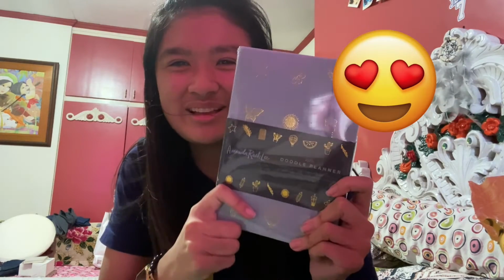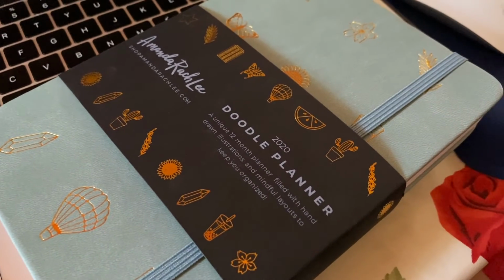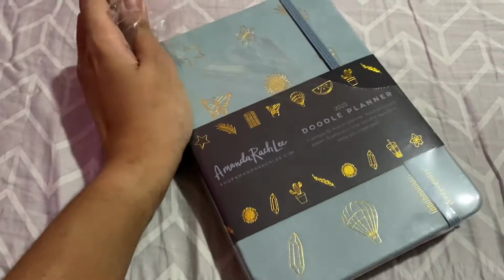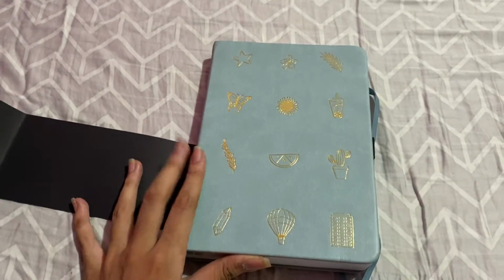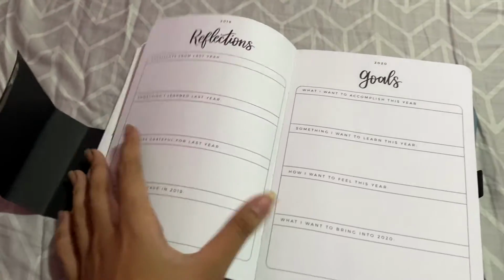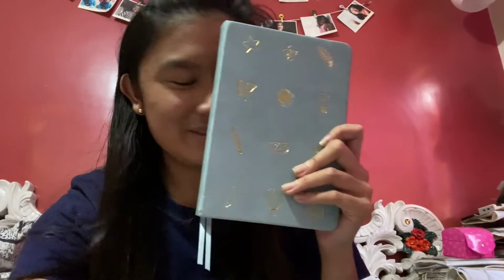AmandaRachLee's 2020 Doodle Planner!! (Unboxing + Short peek)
HERE IT IS! Finally, The Bullet Journal Queen, AmandaRachLee's 2020 Doodle Planner has arrived.. fresh from Toronto, Canada ❤️ I did an unboxing + short peek of the Doodle Planner!! Shoutout to all LilDoodles who also bought Amanda's 2020 Doodle Planner!!! PS: Sorry for my english speaking lol

Thank you, Amanda!